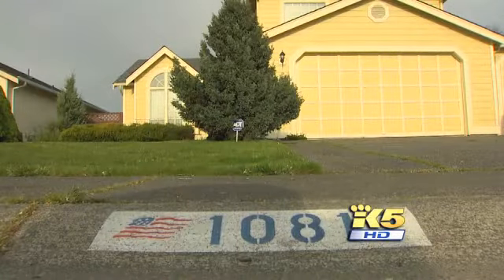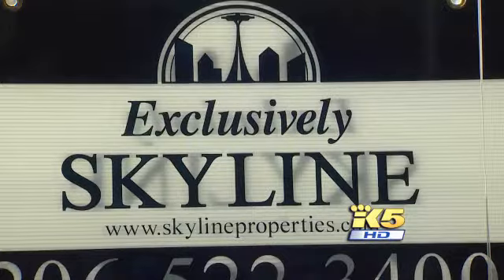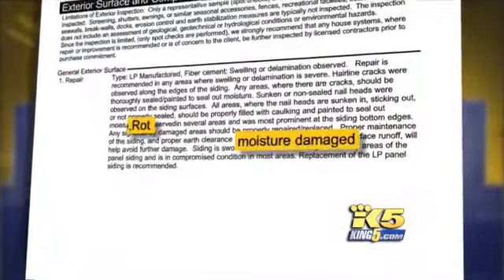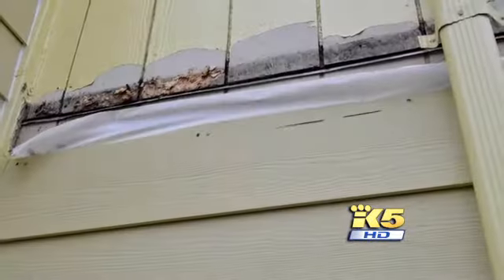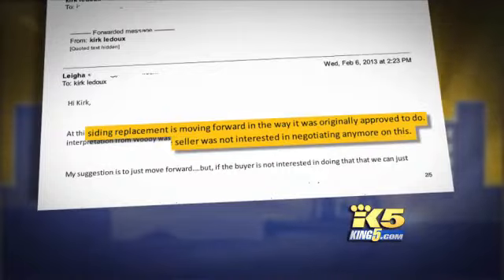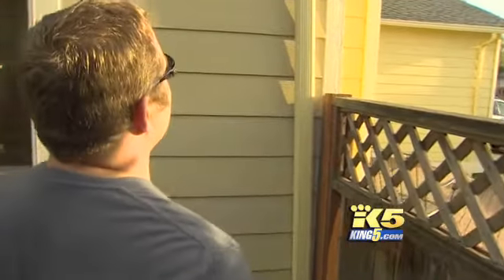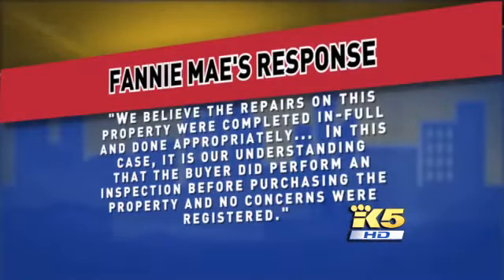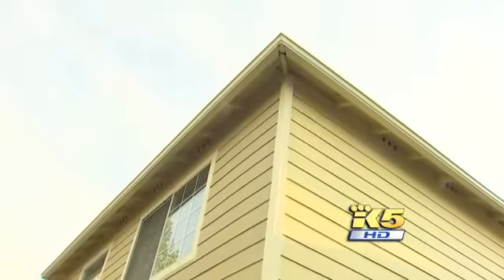Buyer finds Fannie Mae owned foreclosure has dirty little secret.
A government owned foreclosure that was in good shape and at a great price seemed like a great deal. But now a Snohomish County man is facing a harsh reality after learning his investment could actually be more of a money pit. As Jesse Jones explains, just because you're buying from the government doesn't mean there can't be issues..

Such material is made available to advance understanding of ecological, political, human rights, economic, democracy, scientific, moral, ethical, and social justice issues, etc. It is believed that this constitutes a 'fair use' of any such copyrighted material as provided for in section 107 of the US Copyright Law. In accordance with Title 17 U.S.C. Section 107, this material is distributed without profit to those who have expressed a prior general interest in receiving similar information for research and educational purposes.